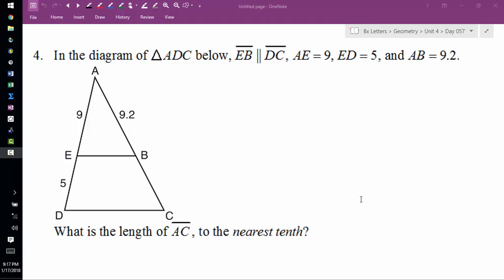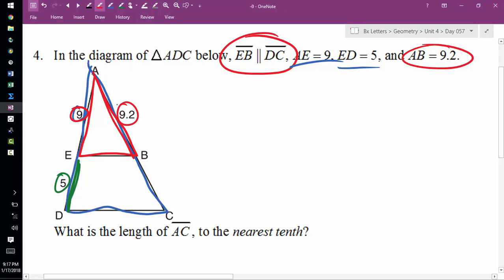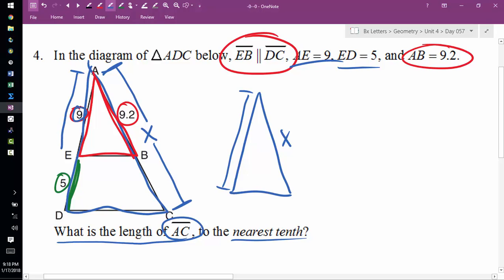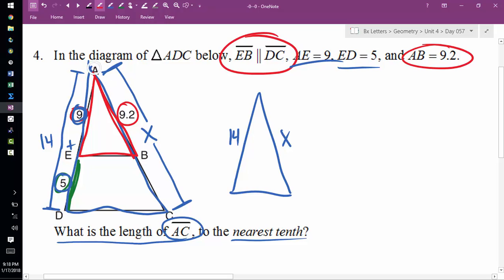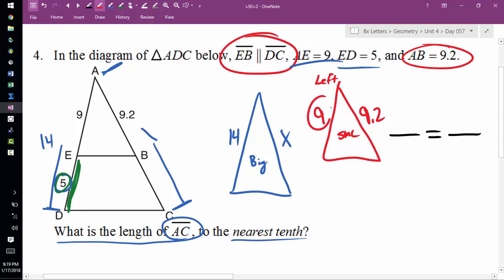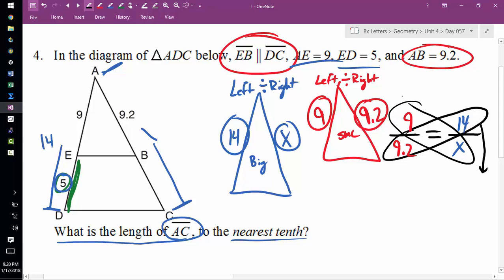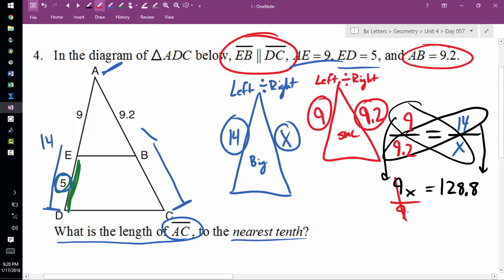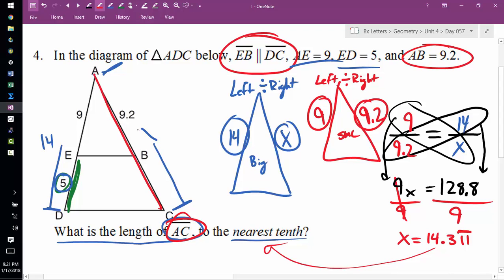#4 - Ellias Academy - Day 057 (DRA Review 2 of 3)